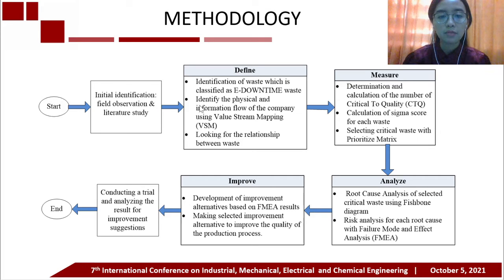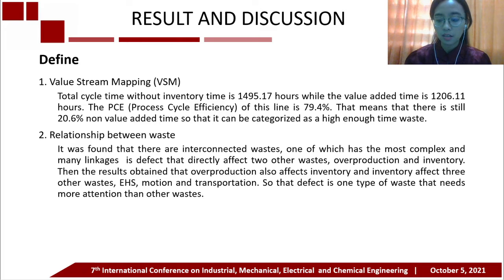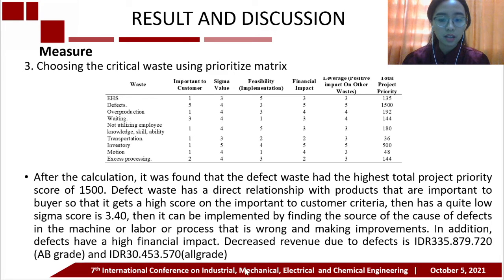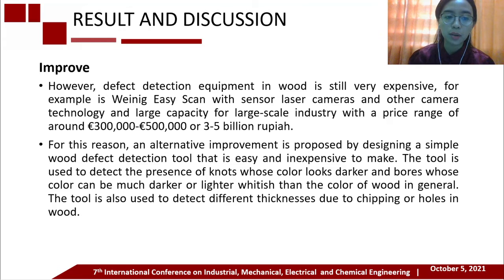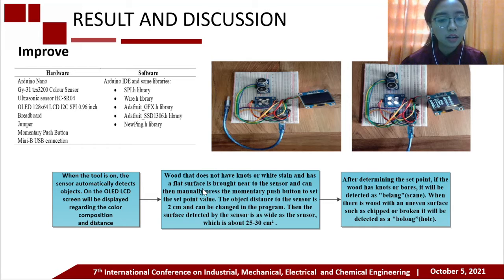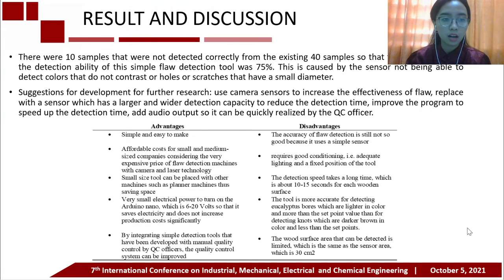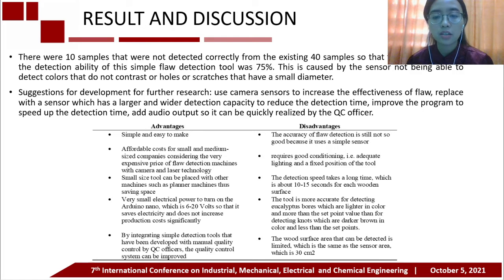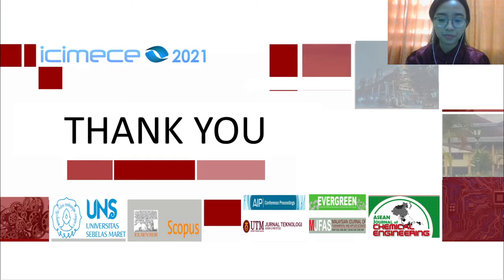ICIMECE2021: IE35-Implementation of Lean Six Sigma Reducing E-DOWNTIME...-Rut Yolanda K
Full Title: Implementation of Lean Six Sigma Reducing E-DOWNTIME Waste and Proposed Improvement of Flooring Board Production at PT. Legenda Bintang Bola